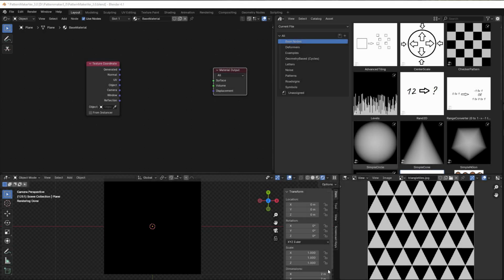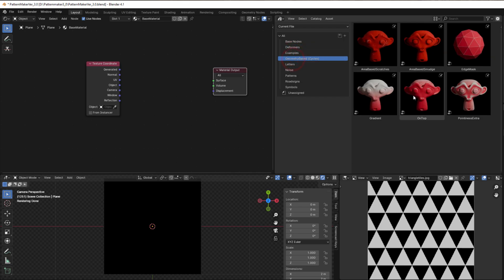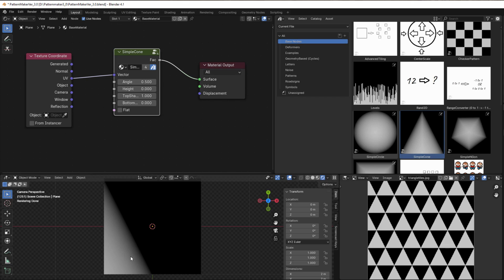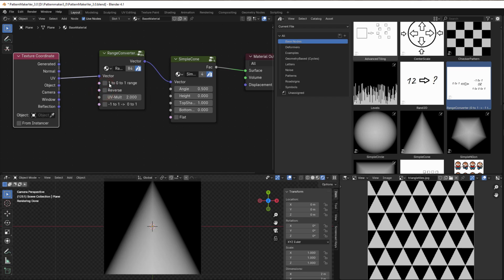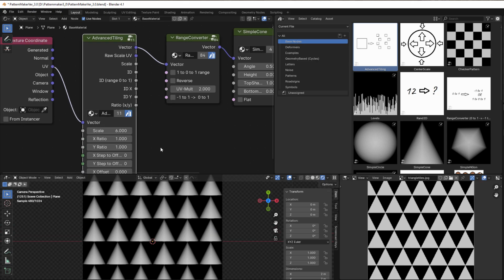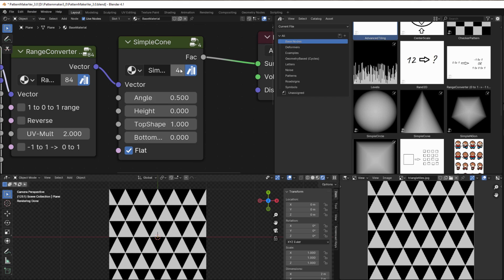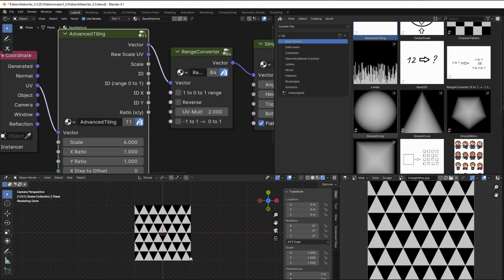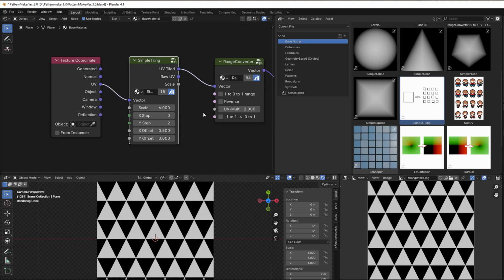Let's make a tiling triangles with Blender & Patternmaker!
A short video on how to create tiling triangles in Blender. I use the tool Patternmaker to speed up the workflow.